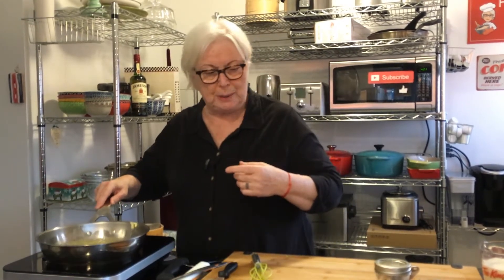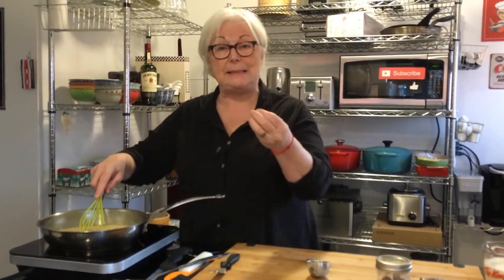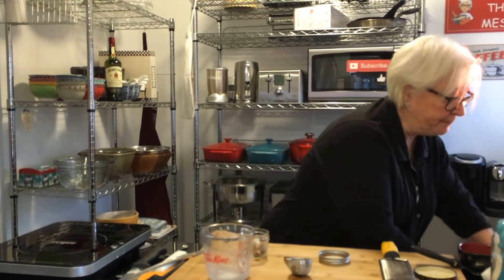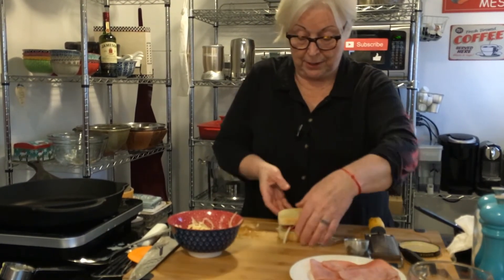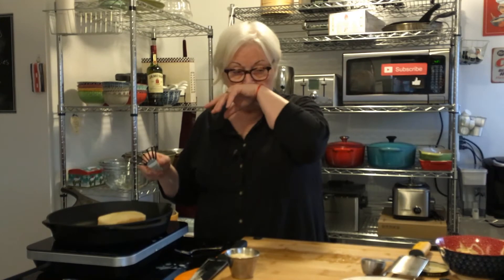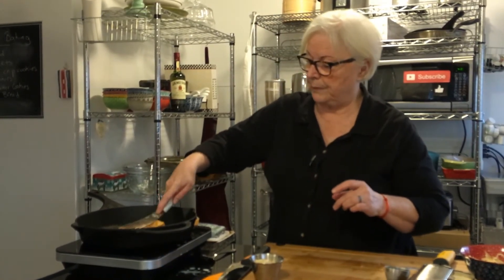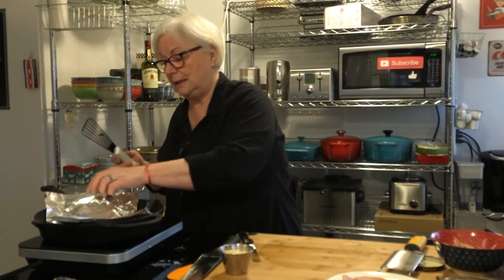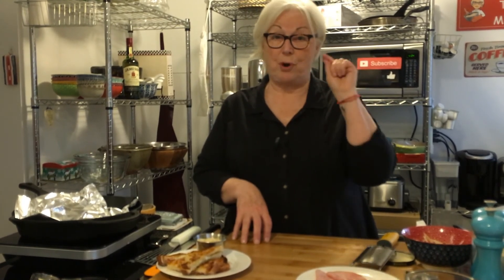Easy No Fuss Croque Monsieur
Ingredients for one Croque Monsieur
2-¾ inch or so sandwich bread
1 slice of quality luncheon ham
Dijon mustard
½ cup (or 2 slices) of gruyere cheese
or whatever cheese you like.
Melted butter

Ingredients Classic Béchamel sauce
¼ cup unsalted butter
¼ cup all-purpose flour
1½ cups whole milk
salt and freshly ground black pepper
¼  teaspoon Dijon mustard
dash of ground nutmeg

Instructions
Béchamel sauce:
Melt butter in a saucepan over medium heat. Whisk in flour and cook, stirring constantly, for about 3 minutes. Gradually add milk, stirring well until the mixture is smooth. Cook, stirring, until sauce is thickened. Season with salt and pepper. If it’s too thick add more milk. Remove from heat and whisk in mustard and nutmeg.

Instructions Croque Monsieur:
Heat up a frying pan on medium heat with a tbsp butter. Butter the two slices of bread on one side.  Turn the buttered side and spread with a small amount of Dijon mustard on each slice, add cheese, the ham and more cheese on top, Fry the sandwich (buttered side) 4 minutes on each side or when it’s golden brown and the cheese is melted. When done slice it into “soldiers” (one-inch sticks) for easy dipping.  Place the “soldiers” on a serving plate with Béchamel sauce. Enjoy!